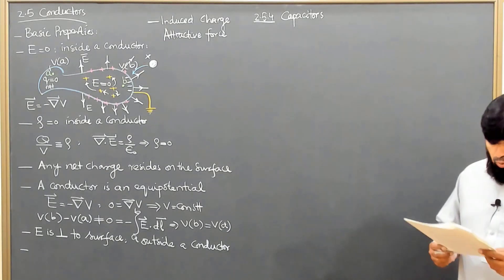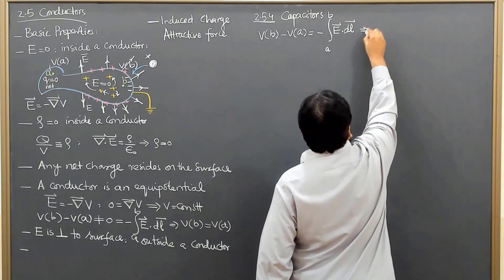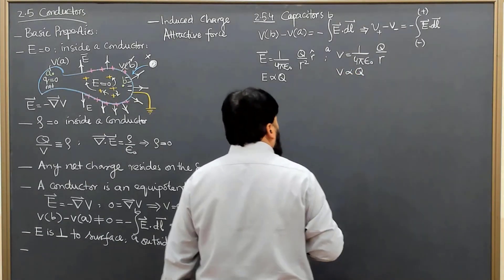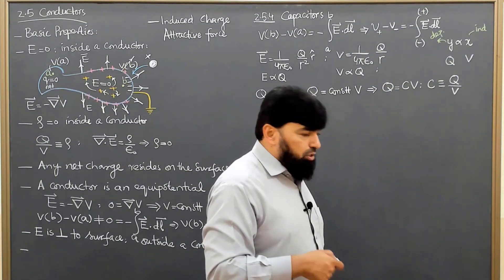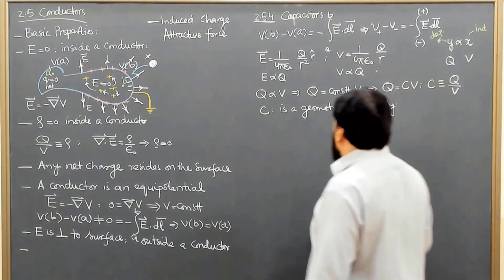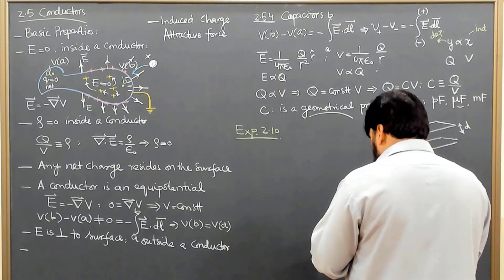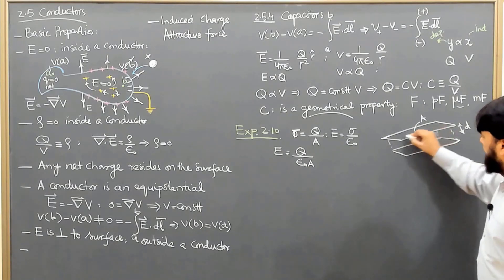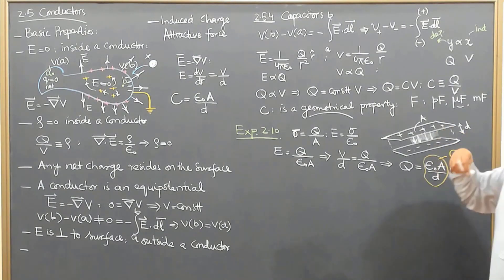L23.2 Capacitors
00:00 - Introduction to Capacitors and Basic Concepts
00:07 - Fundamentals of Capacitors
00:17 - Capacitor Plates and Electric Field
00:59 - Potential and Electric Field of Capacitors
02:05 - Proportionality Between Electric Field and Charge
03:13 - Electric Field and Charge Density
04:37 - Capacitance as a Geometrical Property
06:11 - Proportionality Between Charge and Voltage
07:47 - Capacitance and Its Geometrical Dependence
09:53 - Units of Capacitance and Real-World Examples
10:16 - Example 2.10: Calculating Capacitance of a Parallel Plate Capacitor
12:02 - Electric Field of Parallel Plate Capacitor
13:06 - Calculating Potential Difference Between Plates

Capacitors
parallel plate capacitor
spherical plate capacitor
This video lecture on "conductors in electrodynamics" covers the fundamental concepts of conductors, such as the properties of ideal conductors, conductor boundaries, and the method of images. The lecture is based on the BS level book by David J. Griffiths and aims to provide students with a clear understanding of the behavior of conductors in electromagnetic fields. Through detailed explanations and examples, the lecture explains the application of conductors in various electromagnetic problems.

"electrodynamics" "conductors in electrodynamics" "David J. Griffiths" "properties of ideal conductors" "method of images" "conductor boundaries" "electromagnetic fields" "electromagnetic problems" "conductivity" "resistance" "electric field" "magnetic field" "Gauss's law" "boundary value problems" "vector calculus" "Maxwell's equations" "charge distribution" "electric potential" "boundary conditions" "boundary element method"